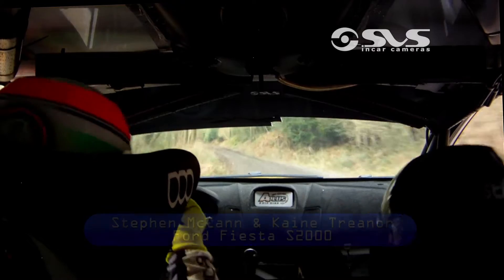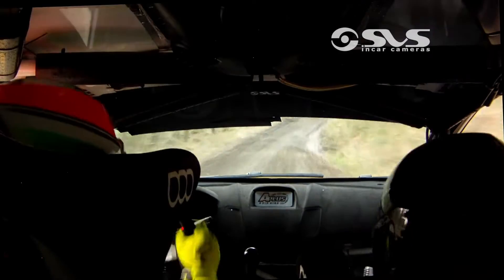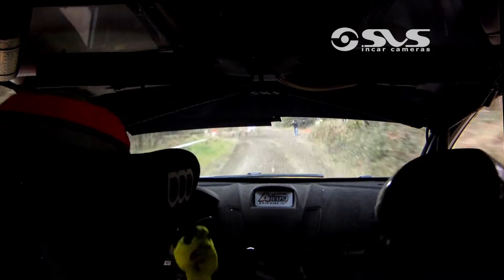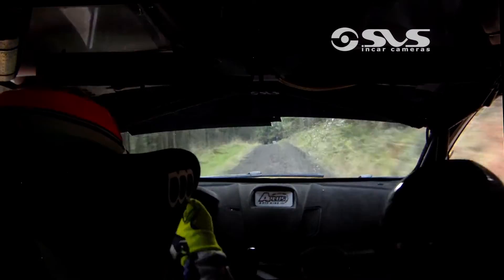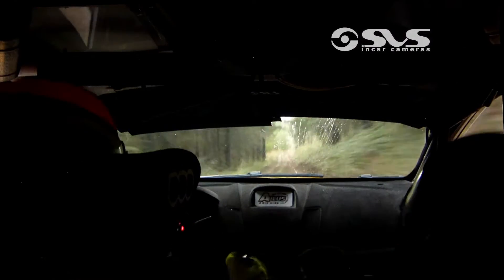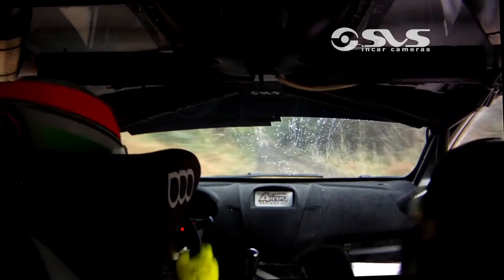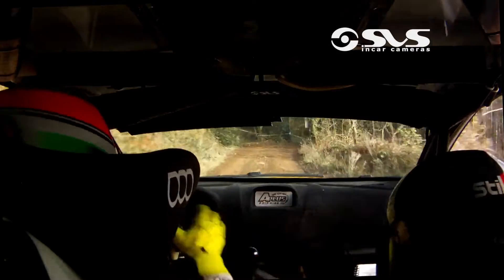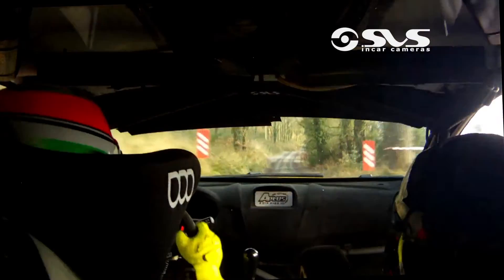2018 Carrick on Suir Forest Rally - Stephen McCann & Kaine Treanor - Stage 3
SVS Incar Camera Footage of Stephen McCann & Kaine Treanor in the Ford Fiesta S2000.
Upload Requested By: Stephen McCann.

This is Stage 3 of the 2018 Willie Loughman Memorial Carrick on Suir Forest Rally.